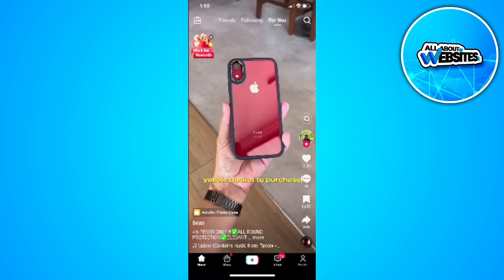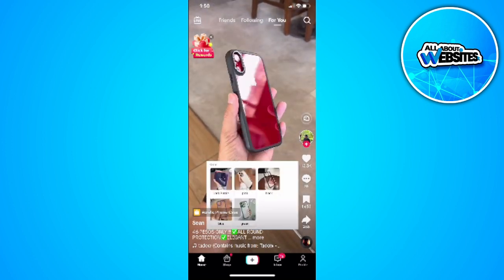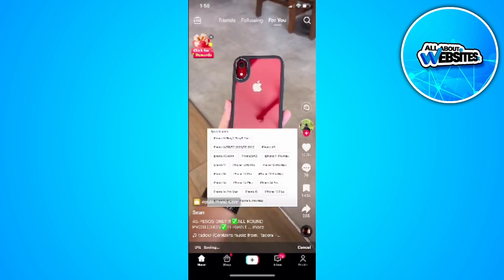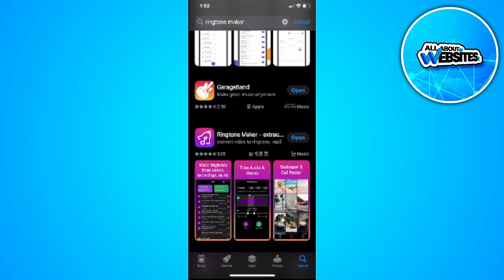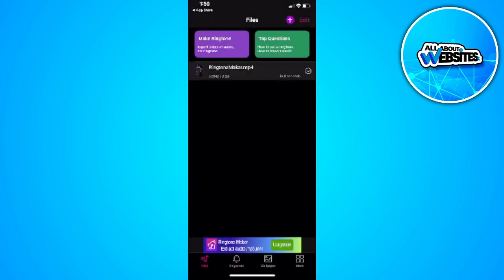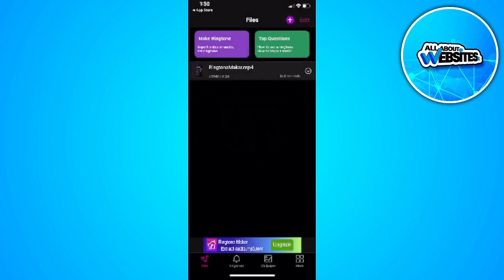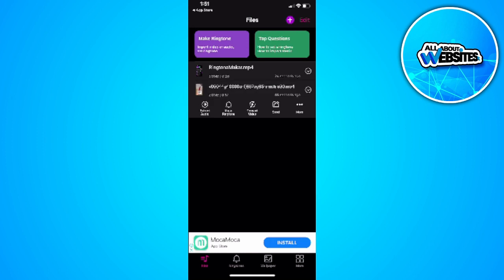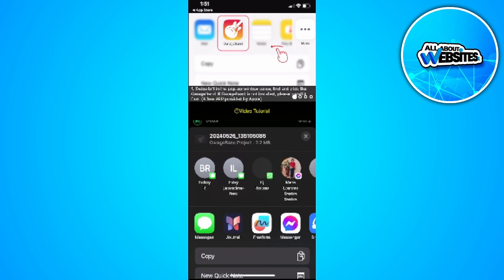How to Make a TikTok Sound Your Alarm on iPhone